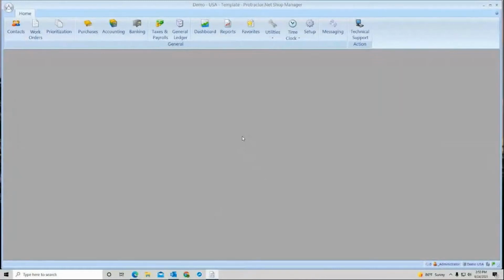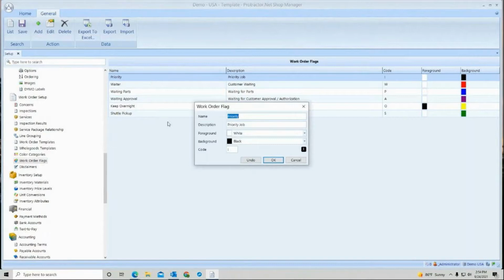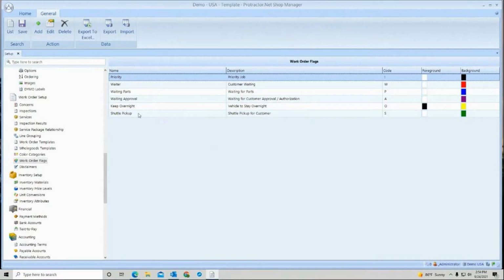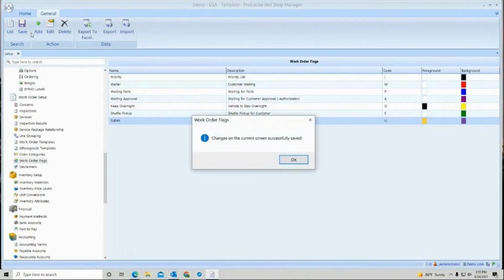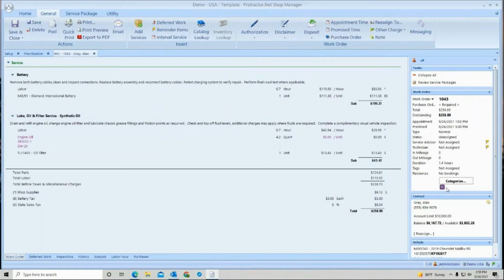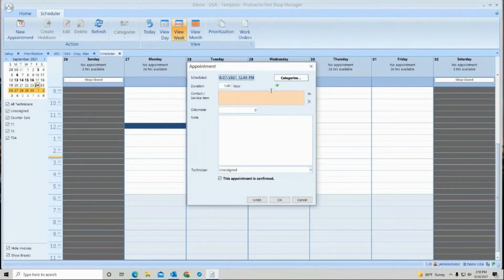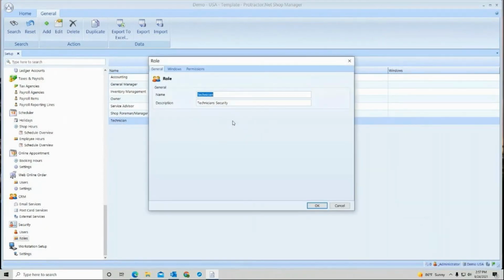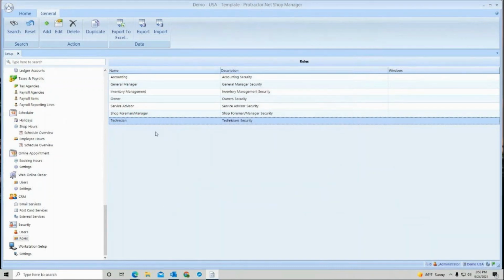Work Order Flags